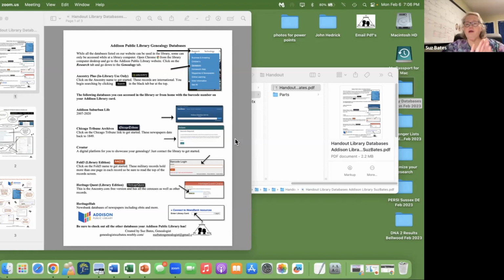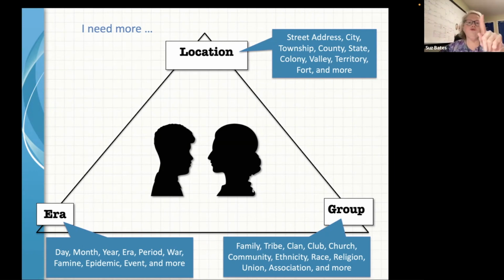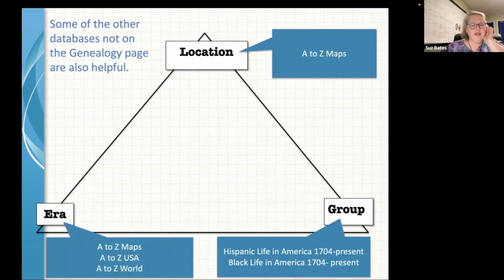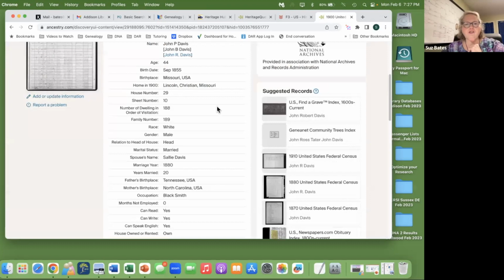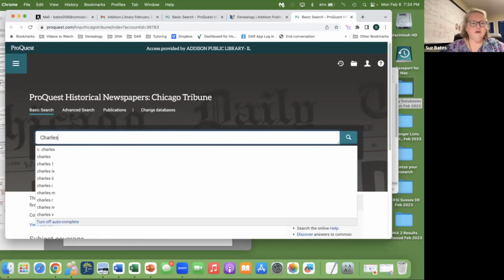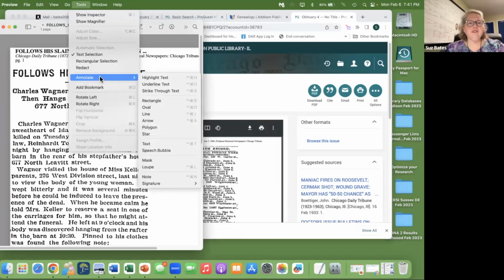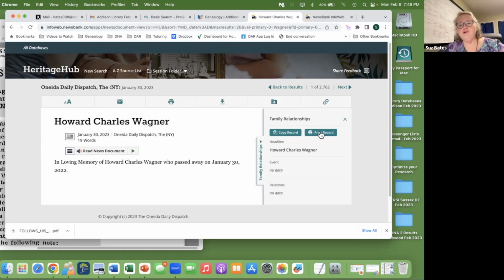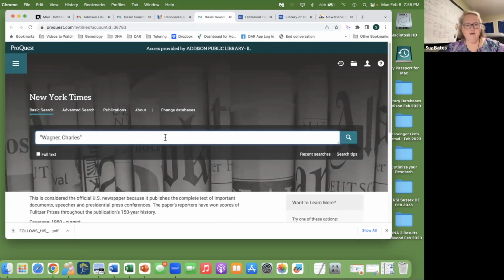Genealogy at your Library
Local genealogist Suz Bates will present step-by-step directions to guide you through using the library’s genealogy databases to improve your family history research. This video was recorded on Feb. 6, 2023.